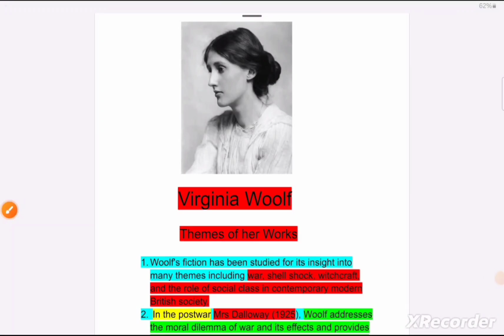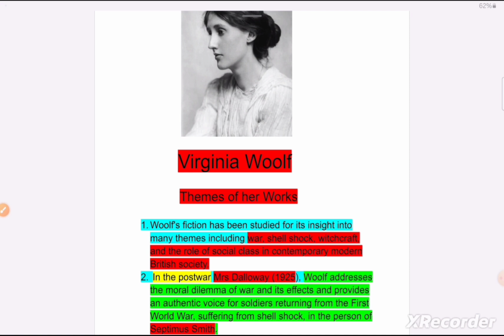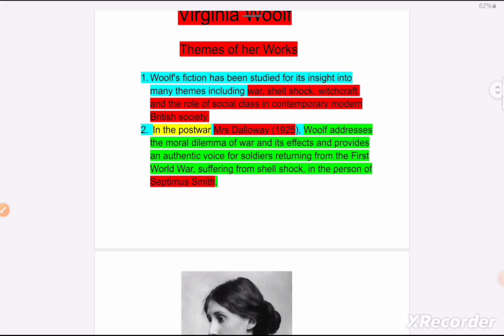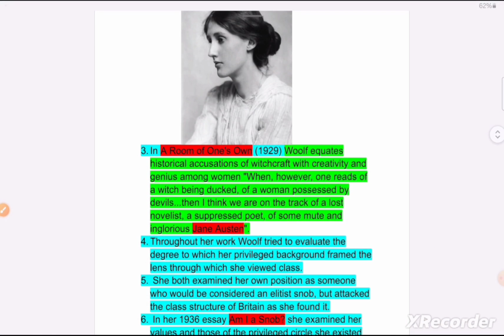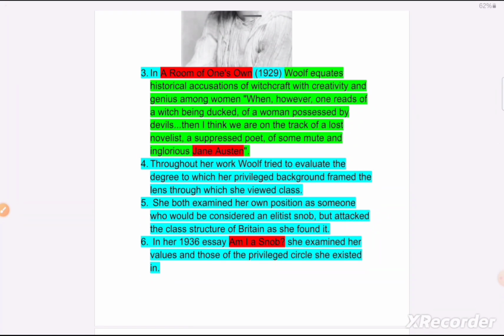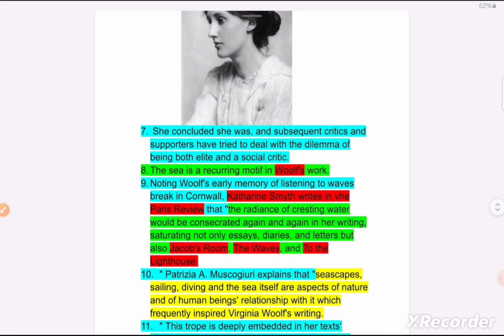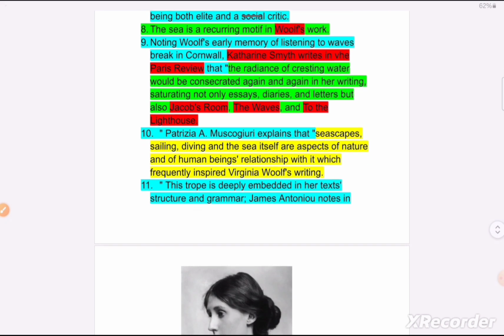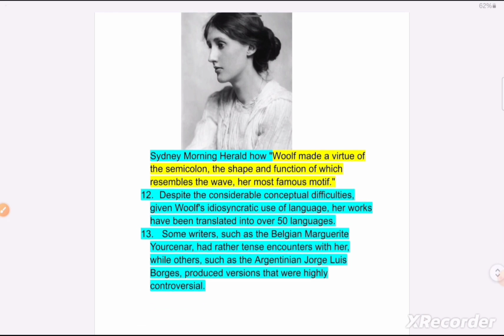@Trailblazzers. Virginia Woolf | Themes of her Works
Virginia Woolf | Themes of her  Works | Jacob's Room, The Waves, and To the Lighthouse.
" Patrizia A
Am I a SnobA Room of One's OwnSeptimus Smithwar, shell shock, witchcraft, and the role of social class in contemporary modern British society.
 In the postwar Mrs Dalloway ( Virginia Woolf | Themes of her  Works | Jacob's Room, The Waves, and To the Lighthouse.
" Patrizia A
Mr. Bennett and Mrs. Brown" (1924)
"Modern Fiction" (1925)
The Common Reader (1925)
"The Art of Fiction" (1927)
"The New Biography" (1927)
A Room of One's Own (1929)
The Common Reader: Second Series (1932)
Three Guineas (1938)

Other Works

"Kew Gardens" (1919)
Flush: A Biography (1933)
Freshwater (1935)
The Captain's Death Bed: and other essays (1950). Virginia Woolf  | list of Works | Orlando | Mrs Dalloway | Voyage Out...To the LighthouseOrlandoA Room of One's Own Virginia Woolf | Non Fiction works of Adeline Virginia Stephen Woolf |